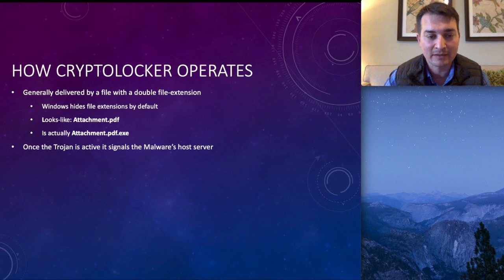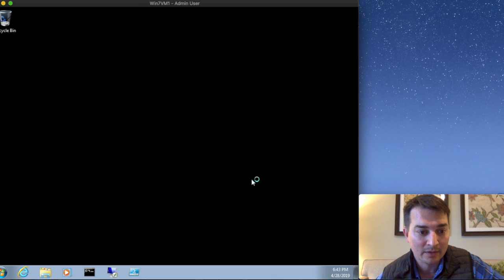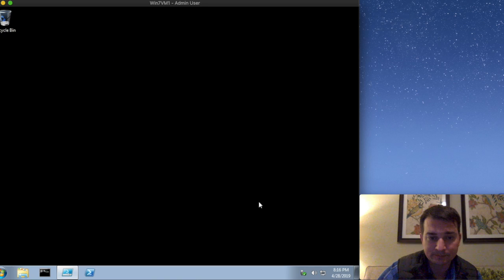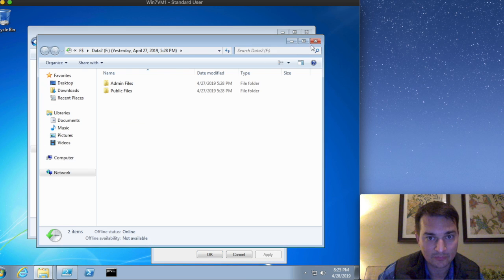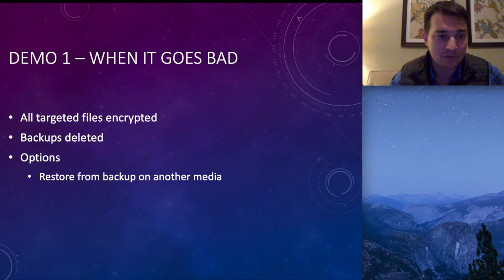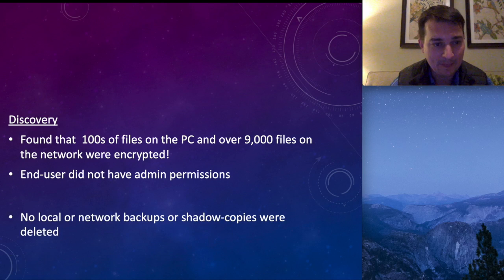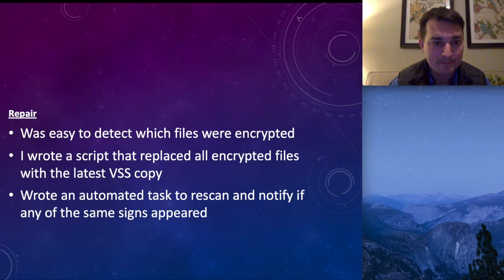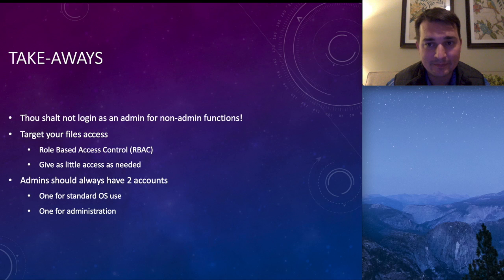Computer Security Individual Project - A study of Cryptolocker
This video is for Computer Security, spring 2019 semester. We look into what Cryptolocker does, and some best-practices for dealing with it.